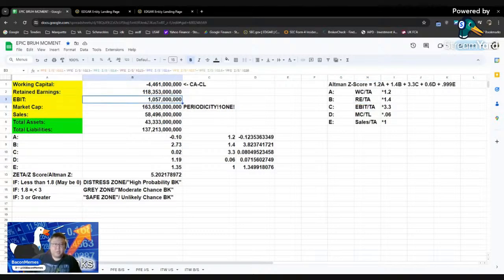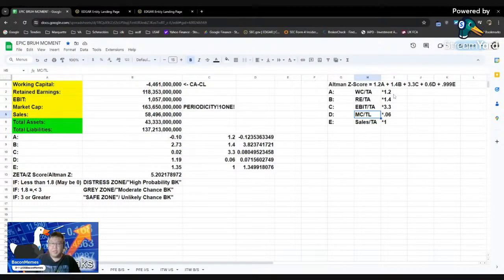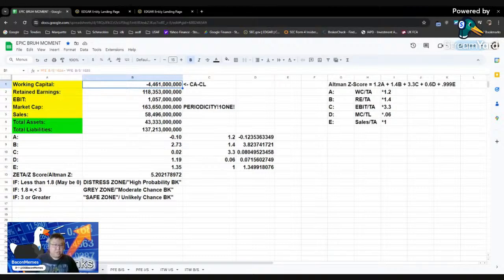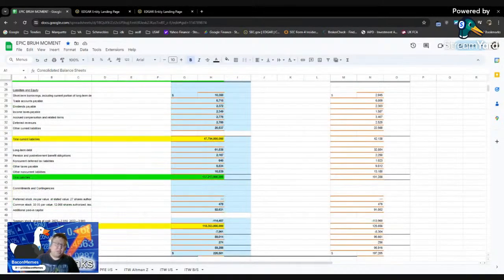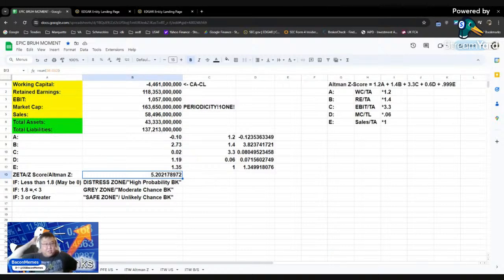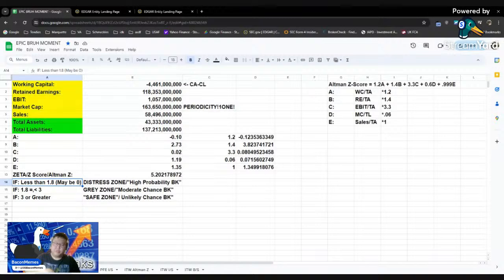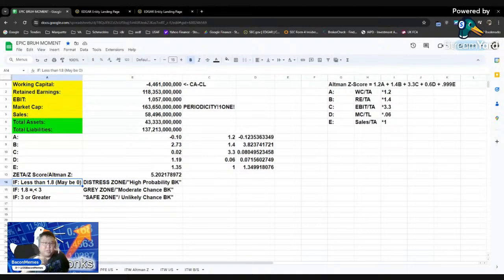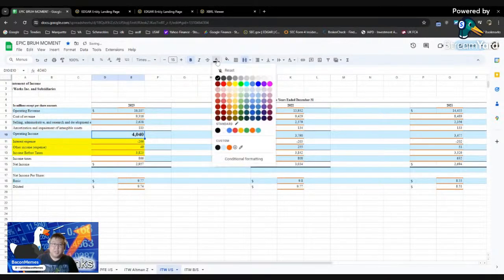-2A1G Altman Z Score Concepts and multiple applications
Topics:
Using the 10-K for 2023 Year End $ITW and $PFE to use and deliberately misuse the Altman Z Score model. History of the model and specific concepts will be shared.

Andrew: @AndrewM61370616
BaconMemes: @0GBaconMemes